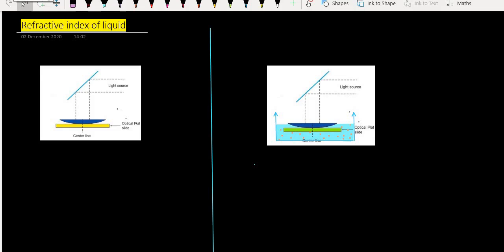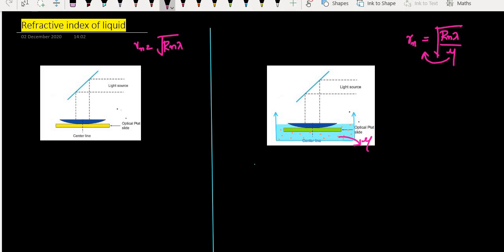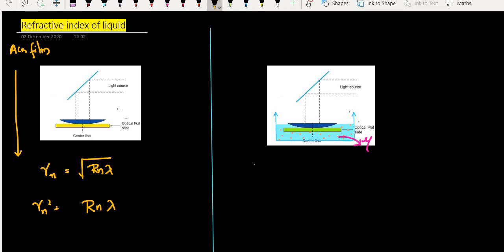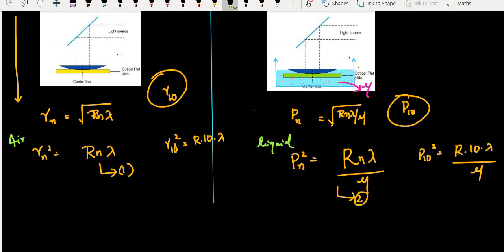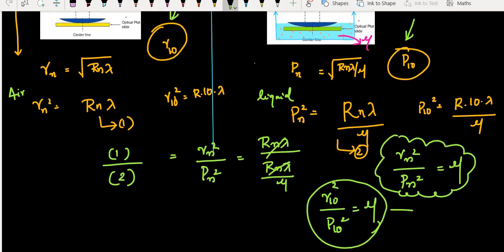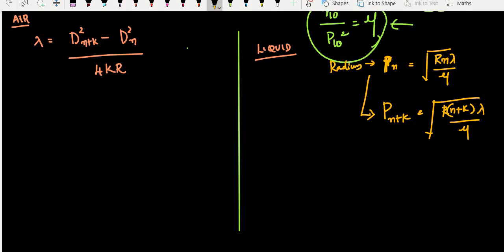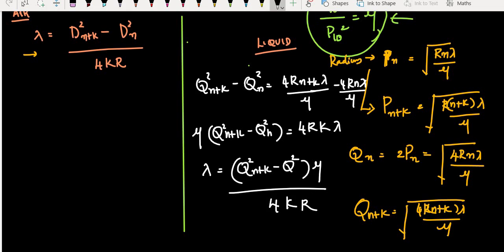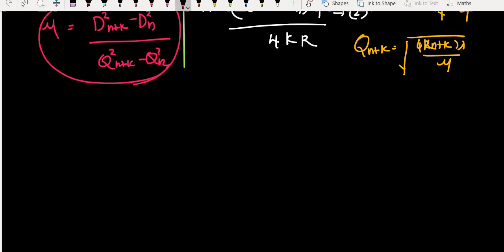KTU Engineering Physics - Newtons Rings - Refractive Index of liquid